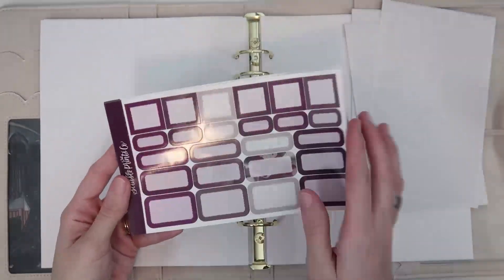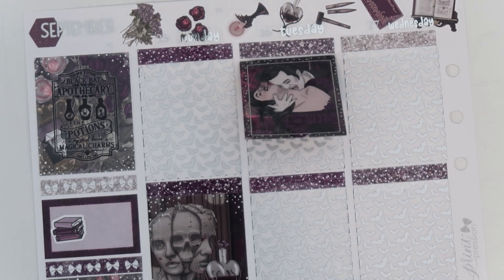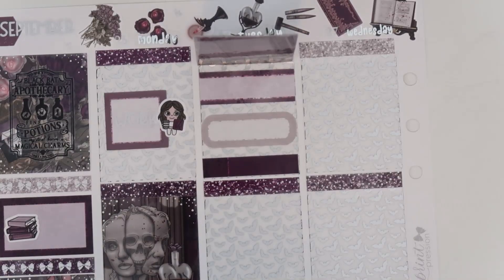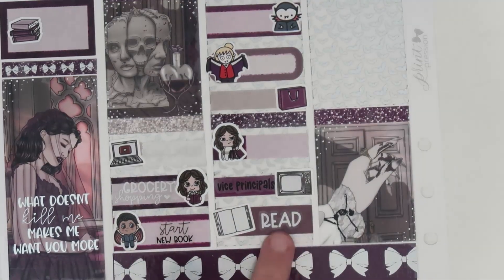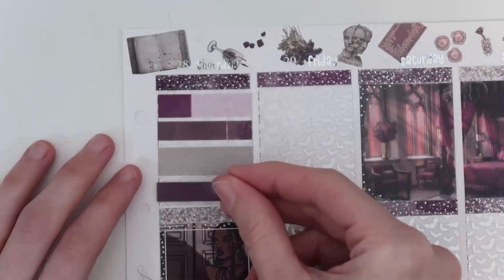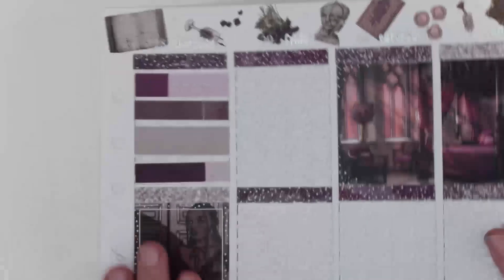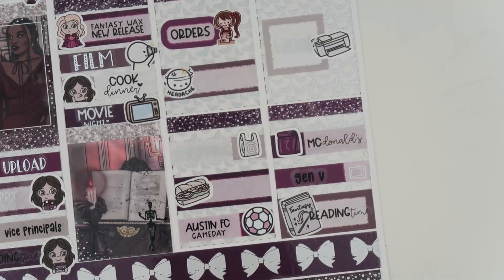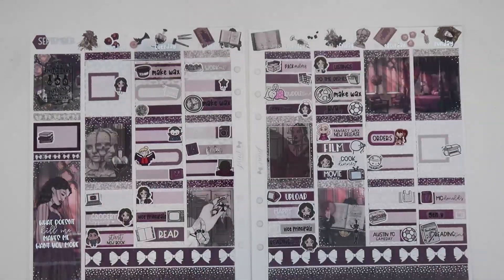Plan With Me 👻 Vampire (ScribblePrintsCo)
My planner is an SPC Edit in Marshmallow with A5W Vertical inserts.